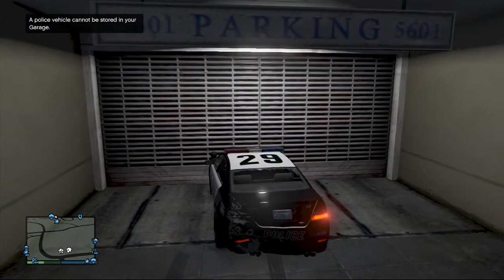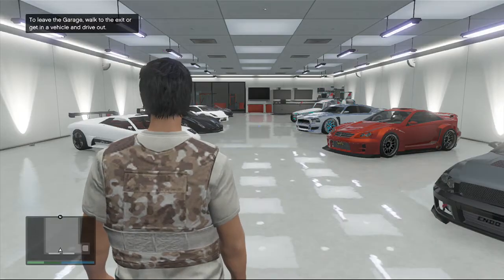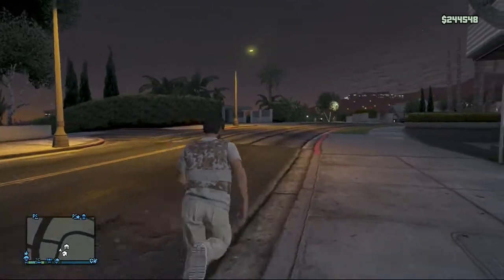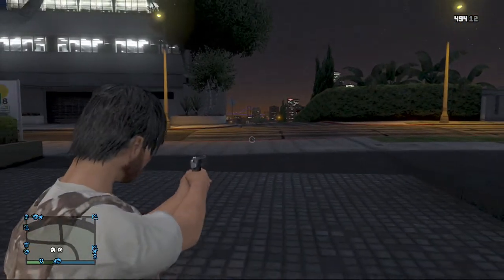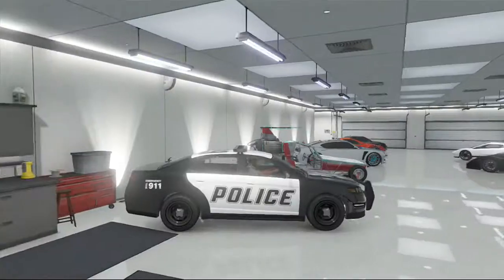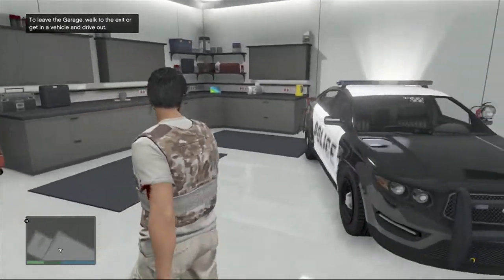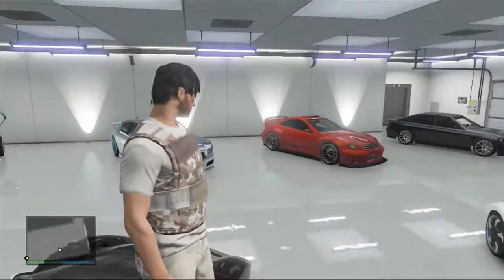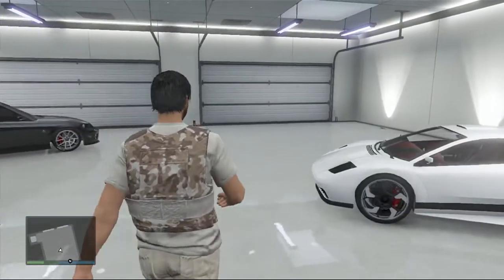GTA V GTA 5 Online How To Get A Police Car/Police Cruiser In Your Garage!!!